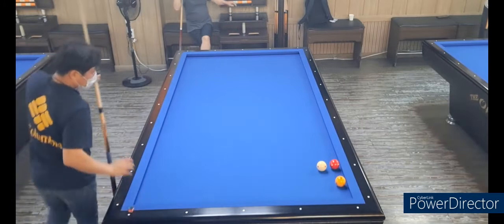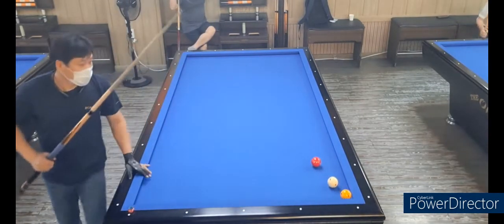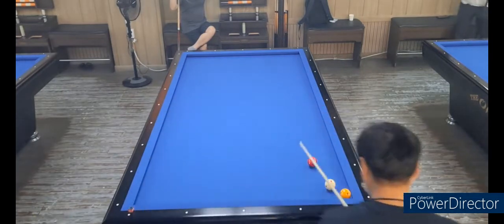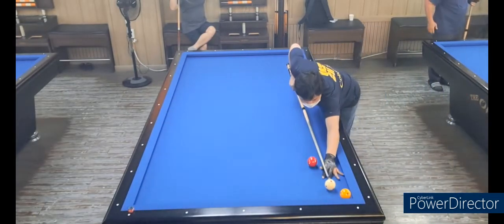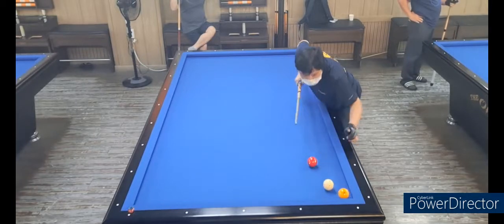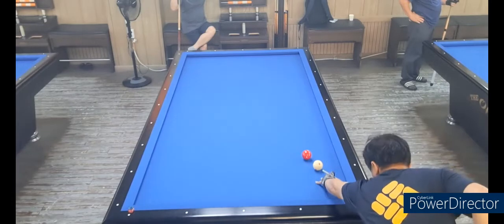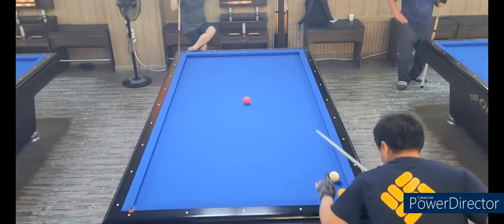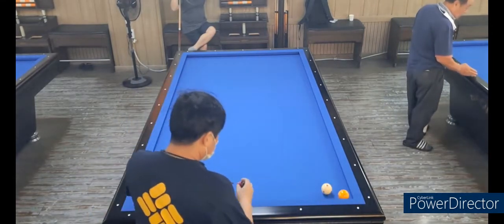[3구당구 리브레] 공모으기의 생활화/바른생활공모으기/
사구나 3구나 개인의 역량으로 100점 이상을 득점할수 있는 기술과 기량으로 평가받고 싶은 리브레 그룹에 참여해 보세요.